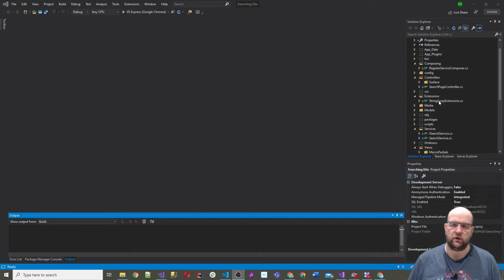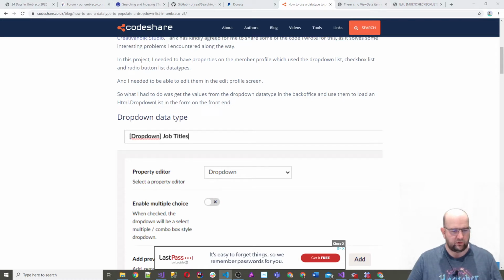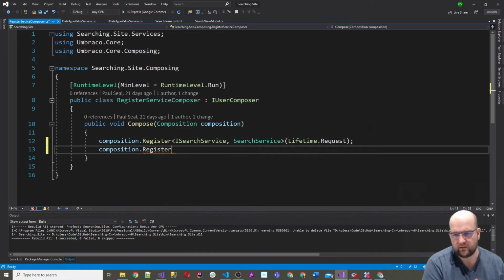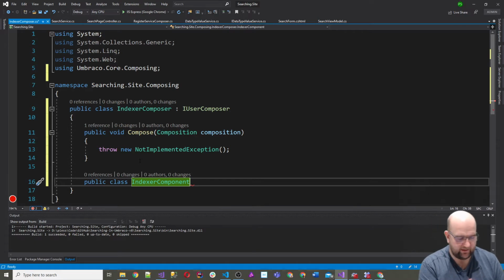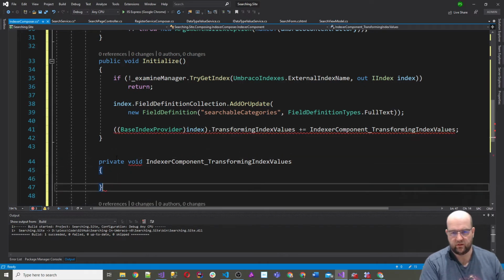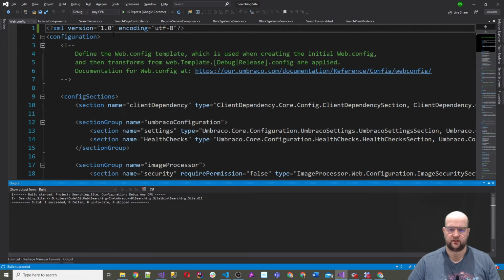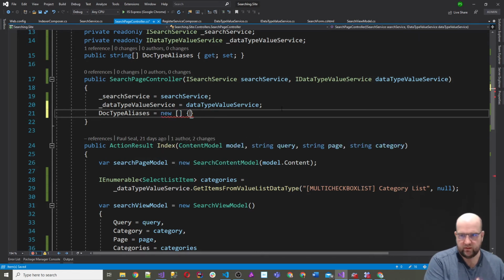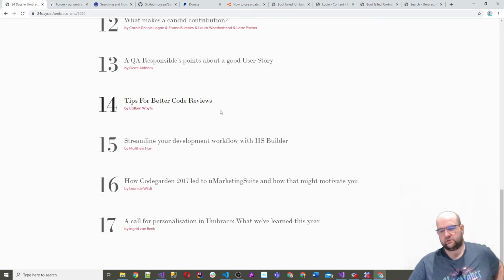Searching in Umbraco v8 - Part 5 - Filtering by Category and Document Type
In this video I show you how you can filter by category and document type.
We create a multi checkbox list data type and use it on some of our pages.
We then update the form partial to render these categories in a dropdown list.
To get the searching working we modify the index to add a new item called searchableCategories.
We also define which document types we want to show search results for.